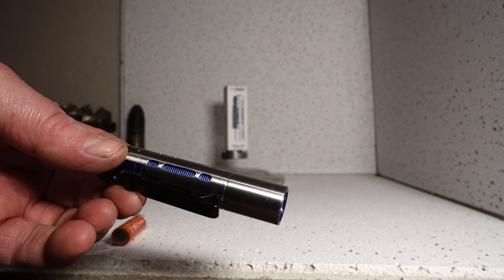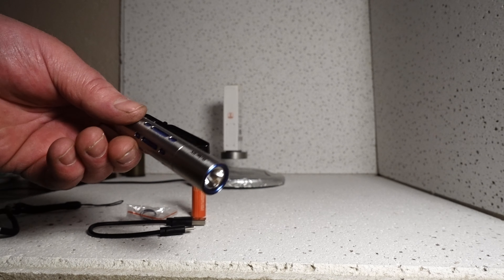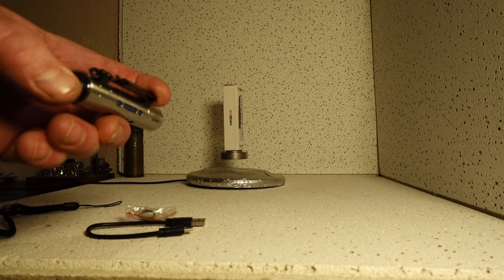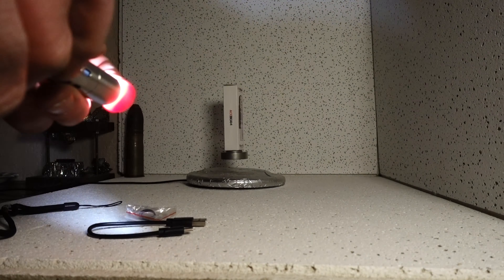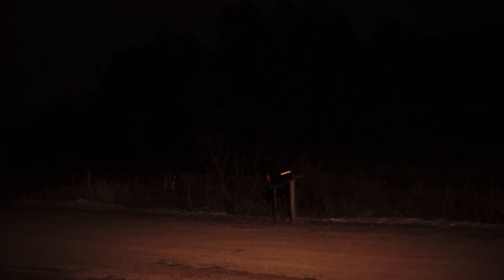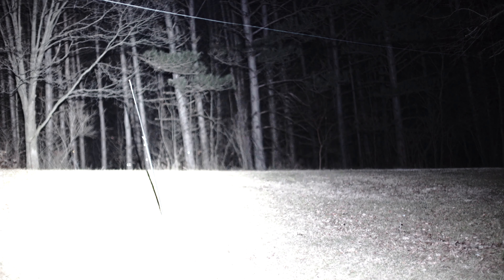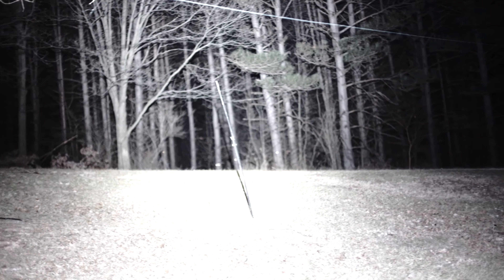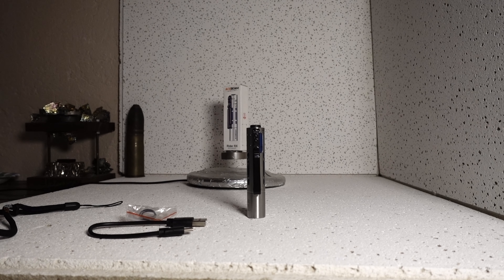Acebeam Rider RX Flashlight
Testing out and reviewing the Acebeam Rider RX
Unique flashlight with a very pleasing emitter
Fidget clicker is pretty cool too
Solid build and the above features make this a must have EDC light